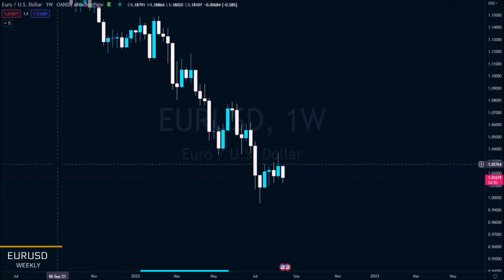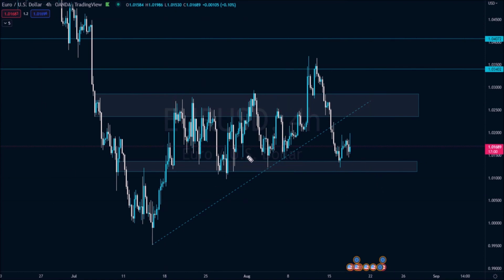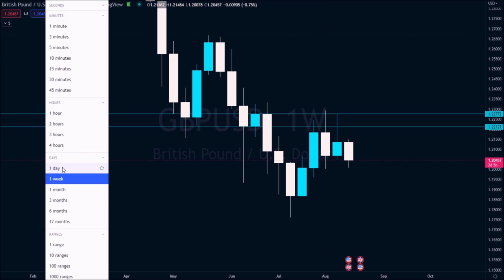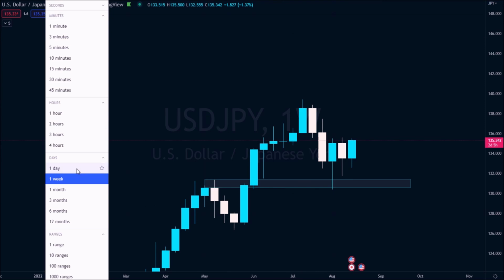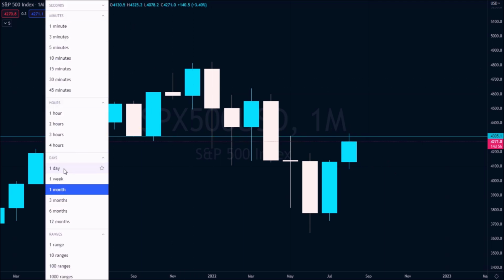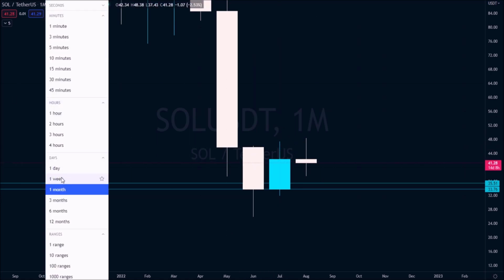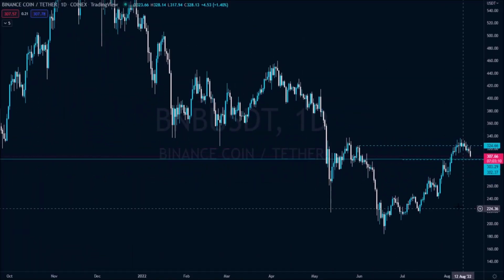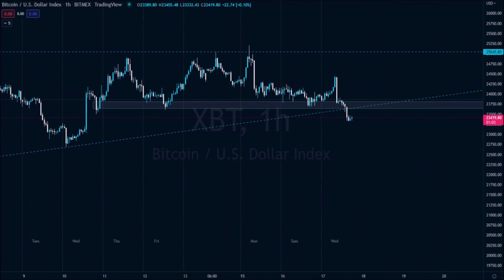Forex & Crypto | Mid Week Trading Plan